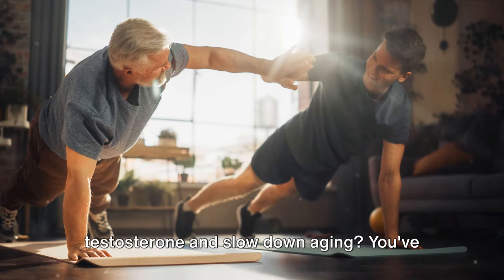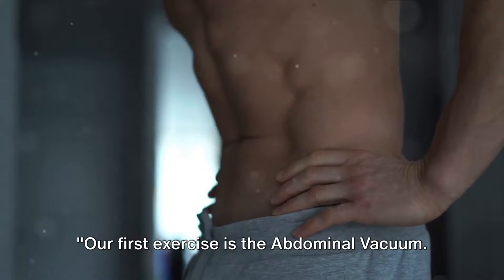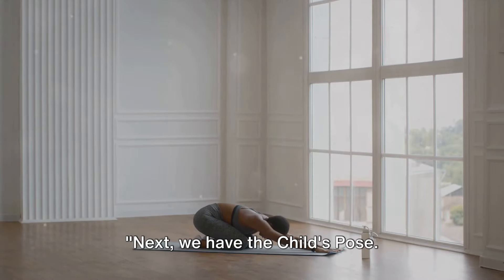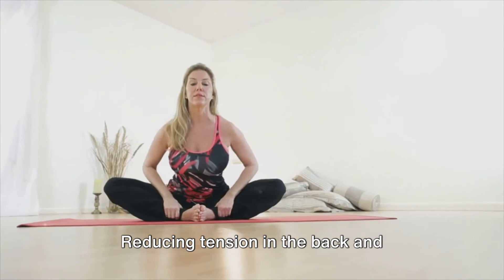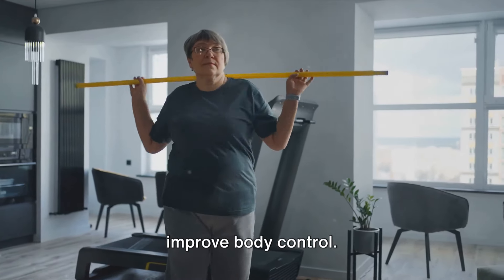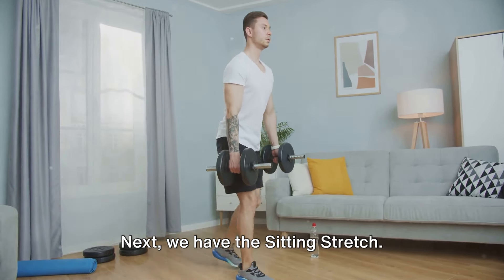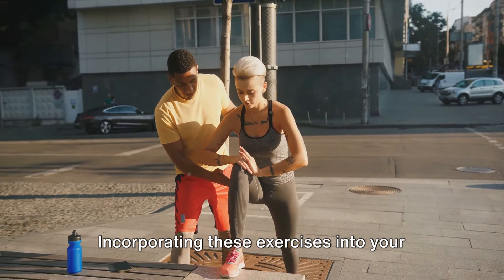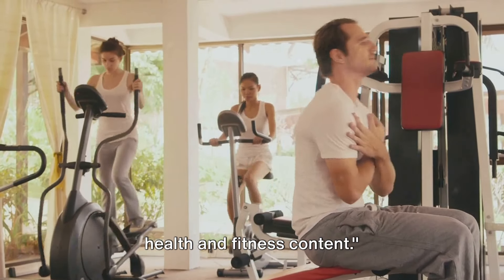5 Anti Aging Exercises to Boost Your Testosterone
Need to Know More Please Watch these Videos

In this video, we are excited to share with you 5 anti-aging exercises that are not only beneficial for boosting testosterone, but also essential for overall fitness and health. Whether you are looking to enhance your vitality as you age or simply want to stay in top form, these exercises are perfect for everyone.

As we age, maintaining optimal testosterone levels is crucial for muscle strength, energy, and overall well-being. Through a series of targeted exercises, you can naturally enhance your testosterone production and combat the effects of aging.

Join us as we demonstrate each exercise and provide valuable tips on proper form and technique. These exercises are designed to be safe and effective for all fitness levels, so everyone can participate and reap the benefits.

Let's work together towards a healthier and stronger version of ourselves.